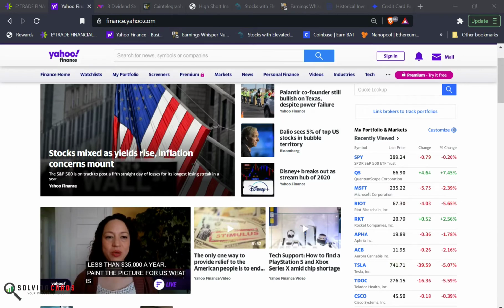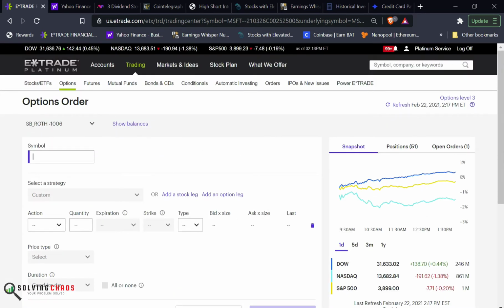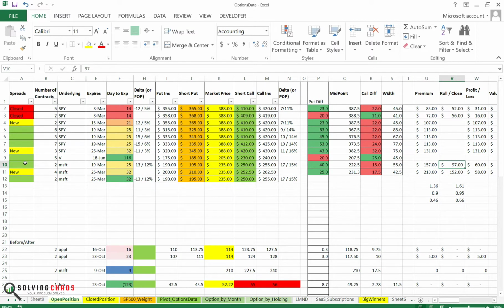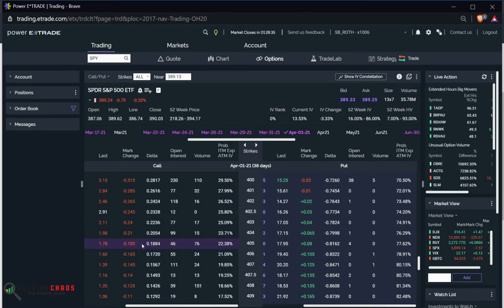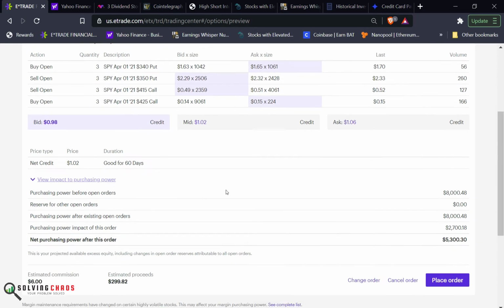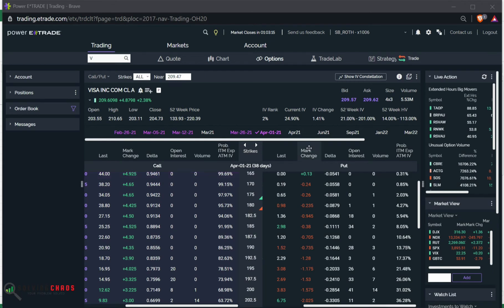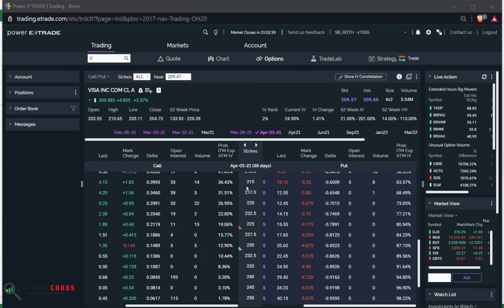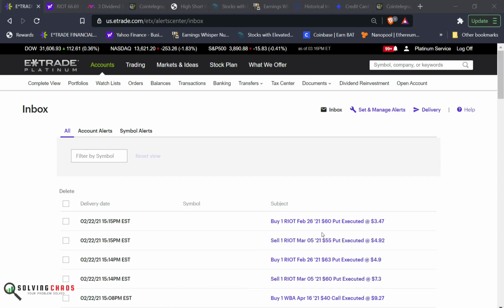Options trades on MSFT, SPY, RIOT using ETRADE! Iron Condors.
LitecoinAddress: ltc1q5kptkcgcfah2r26nfyeqwmzgsfa5f92autjswe